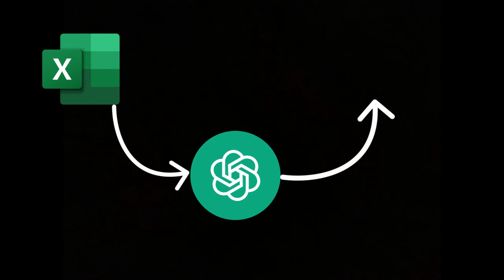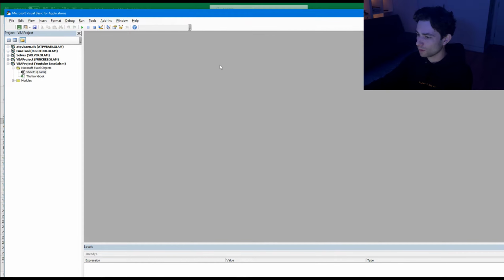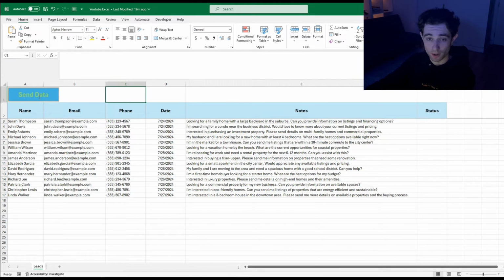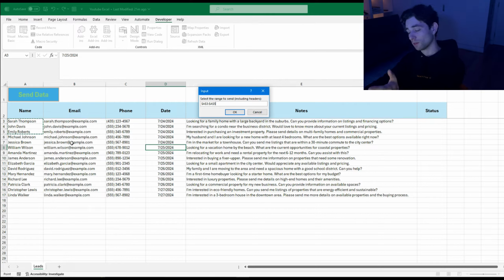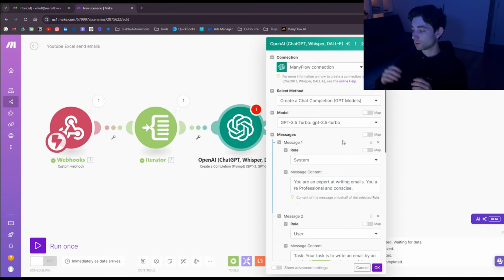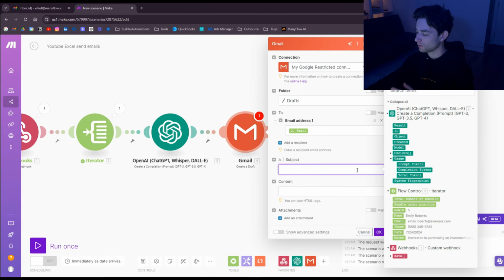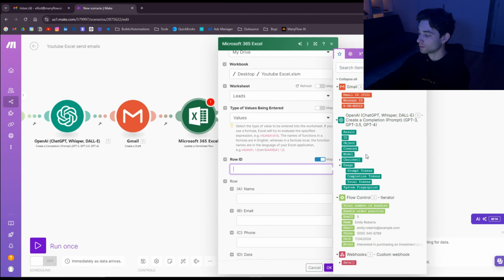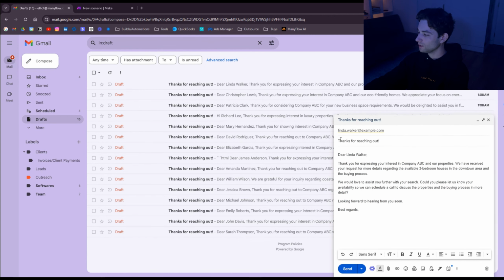How to send Emails using AI through Excel (full tutorial)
In this video I created  a powerful Excel macro to streamline your real estate lead follow-ups! I showcased how to:

-How to use a VBA script that sends data from your Excel spreadsheet directly to Make.com.
-How to use Make.com to automate the creation of follow-up drafts based on the data received from Excel.
By the end of this tutorial, you will be able to efficiently manage your real estate leads, saving time and ensuring prompt follow-ups.

Resources:
Need AI Solutions? Work with me

If you have any questions, leave them in the comments below.